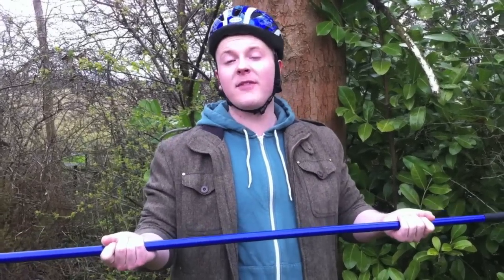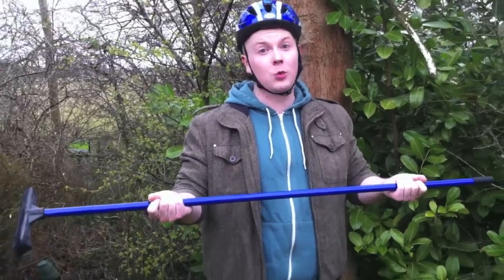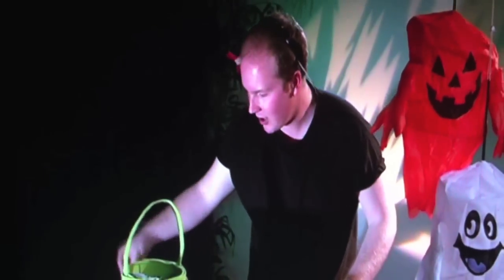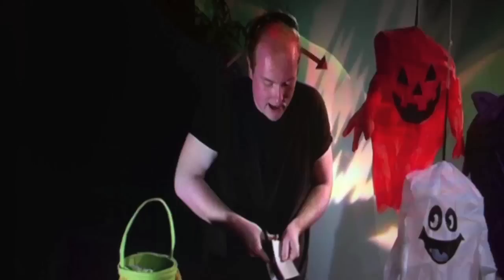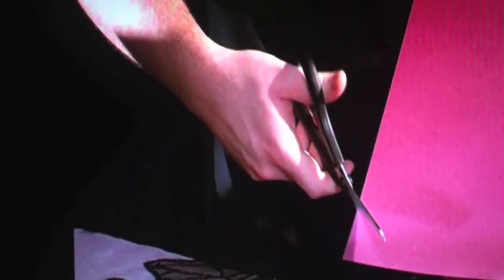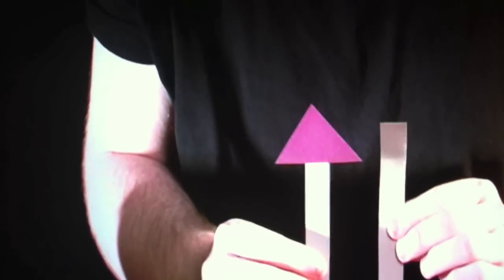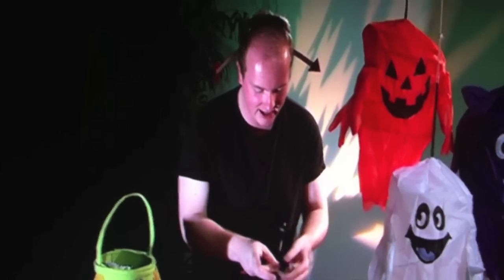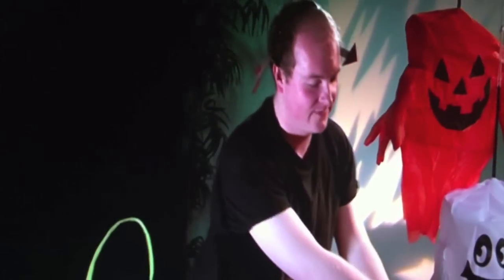Robert Saunders- Blue Peter Presenter Search Audition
Robert Saunders - Blue Peter Presenter Search Showreel Audition 2013